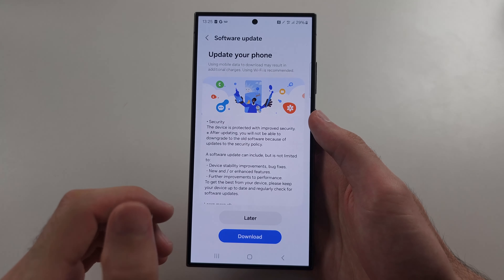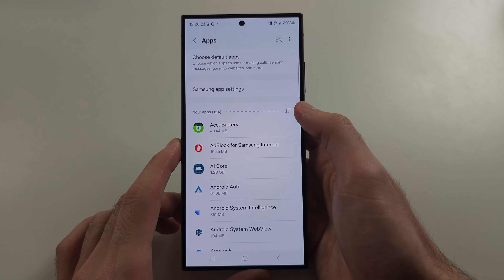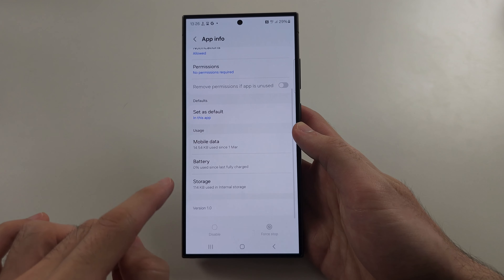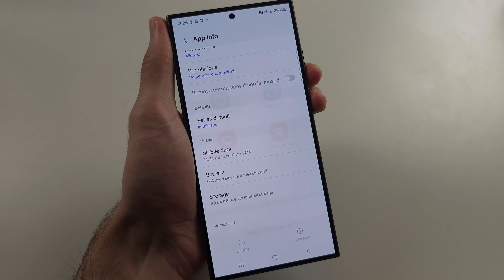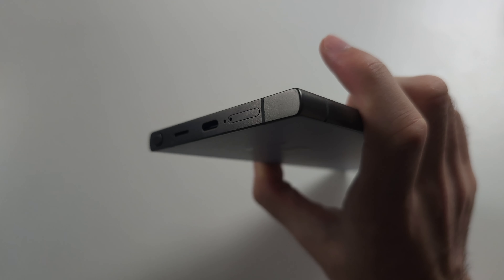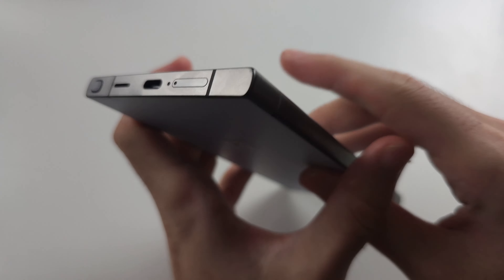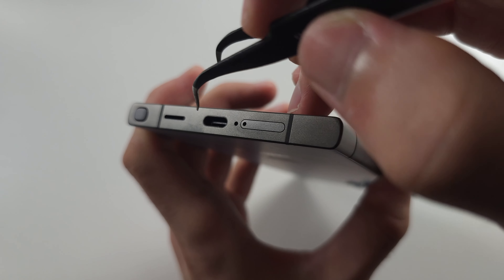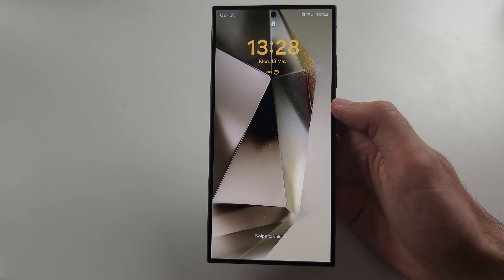Samsung Galaxy S24 Ultra USB NOT Supported? SOLVED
Welcome to our troubleshooting guide for resolving USB connection issues on your Samsung Galaxy S24 Ultra! In this video, we’ll address the problem of your device showing a “USB Not Supported” error. We’ll guide you through steps to check USB settings, troubleshoot connection problems, and resolve compatibility issues. Follow along to fix USB connection errors and ensure your Galaxy S24 Ultra works seamlessly with your USB devices.